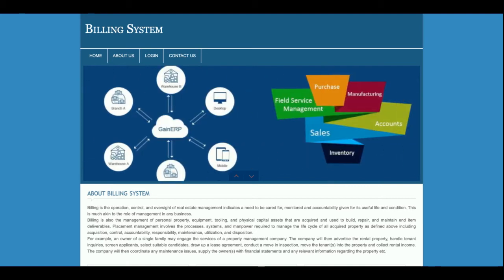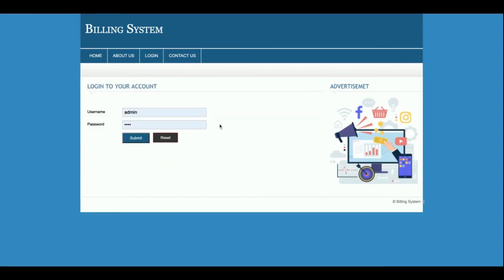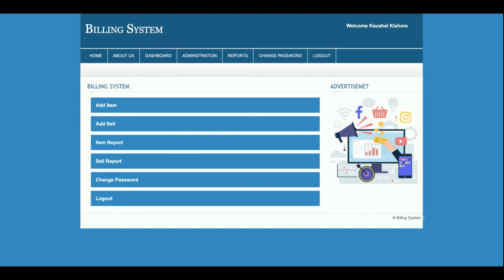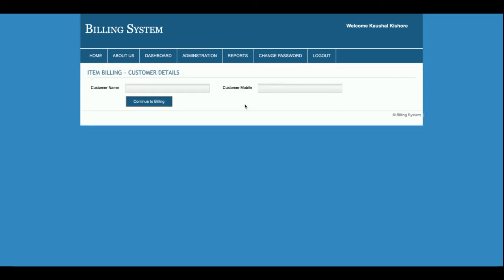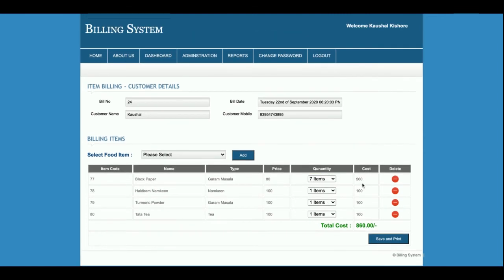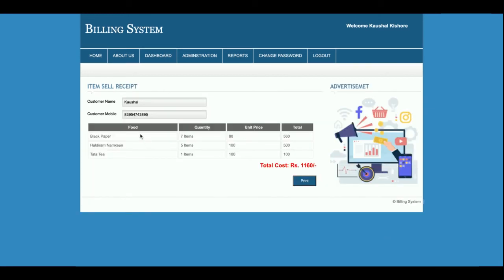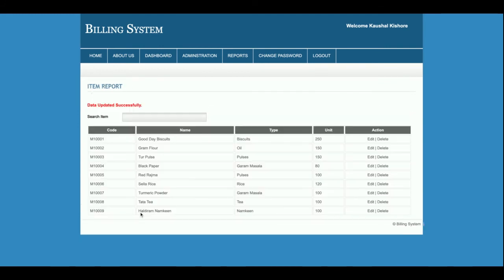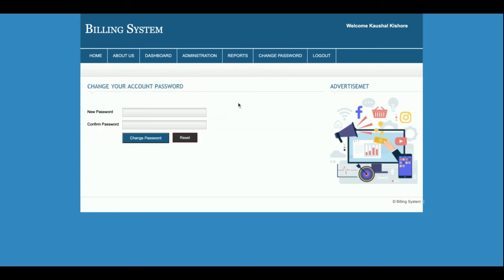Billing System | PHP and MySQL Project Source Code | PHP MySQL CRUD Project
Billing System is a PHP MySQL micro service project where all APIs we have developed in PHP MySQL and all UI Billing System  we have implemented in PHP.

Billing System PHP and MySQL Project Tutorial
Billing System Download